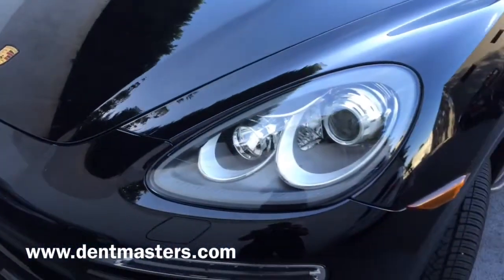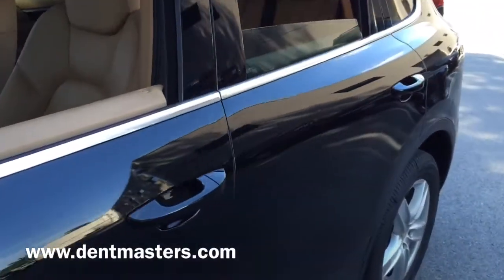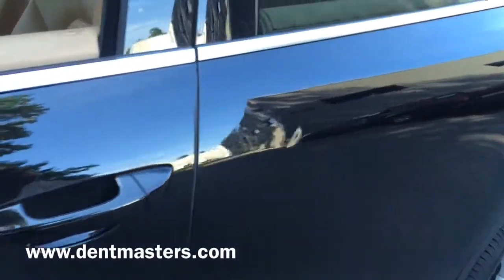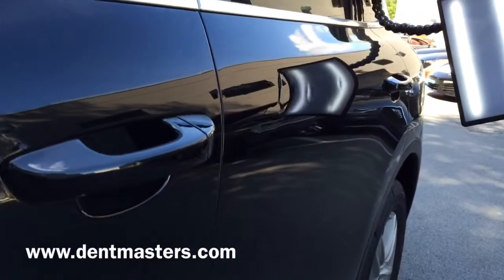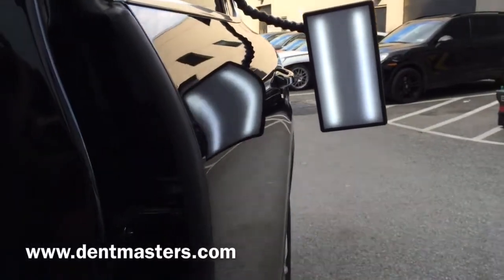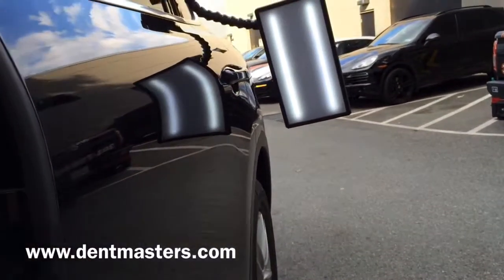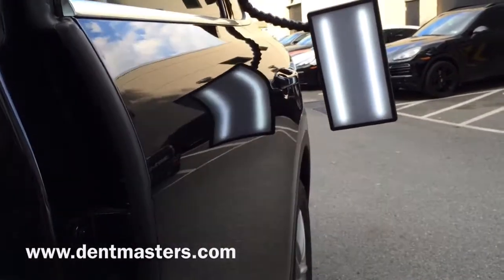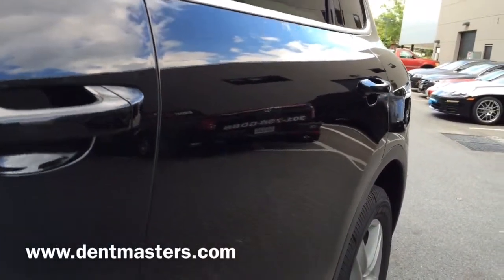Porsche Cayenne Door Ding repair, Rockville MD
Paintless dent repair performed on a Porsche Cayenne by Dentmasters of Arlington.